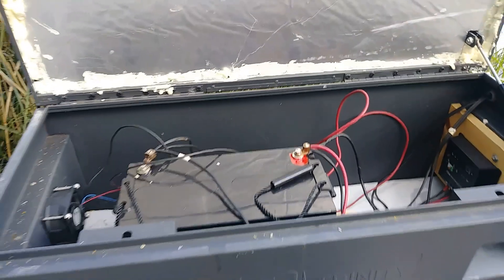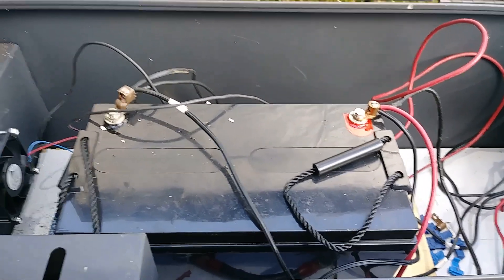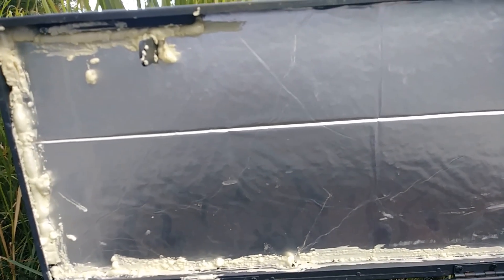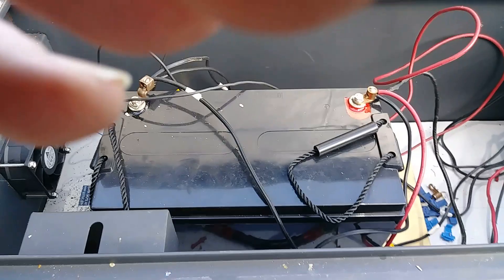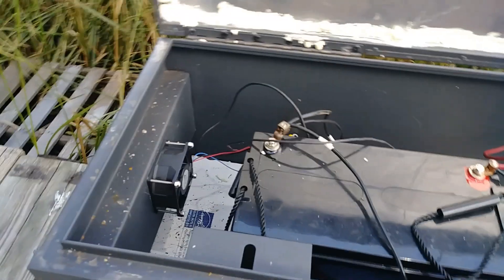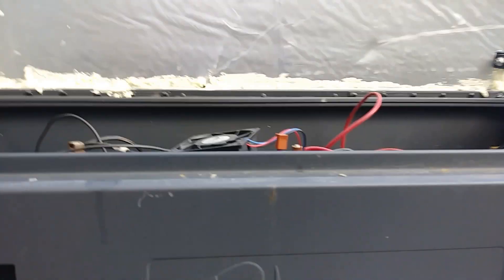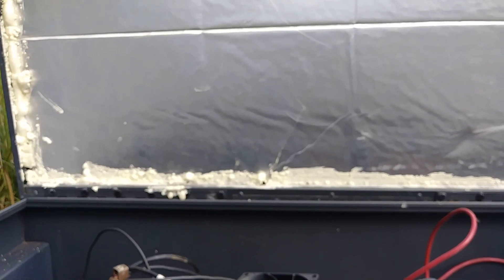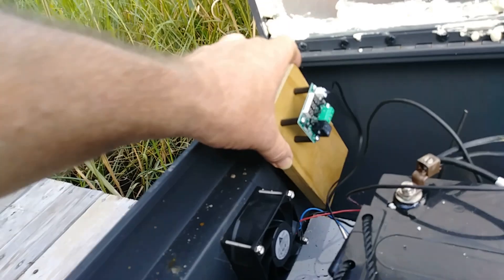Solar Electric System built for a dock on the water to power lights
Solar power that is and will be expandable to power a boat lift system, small refrigerator, lights and power tools.